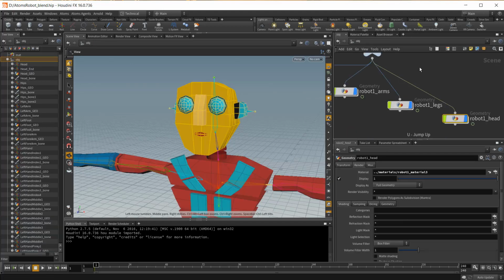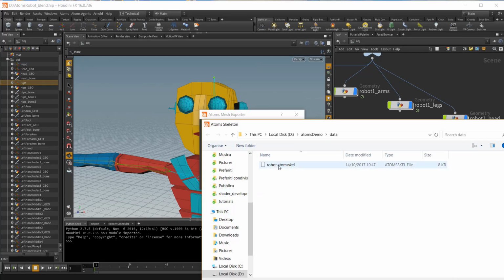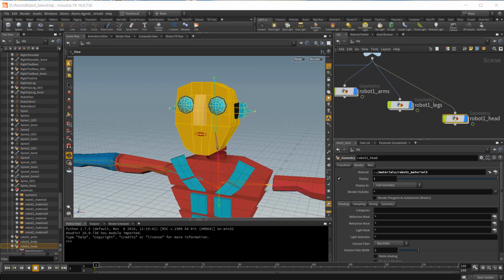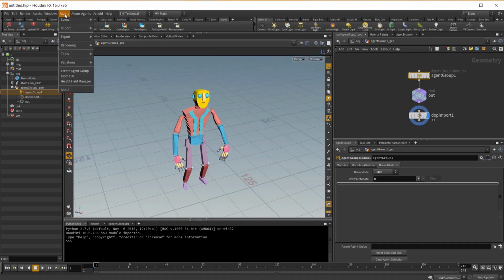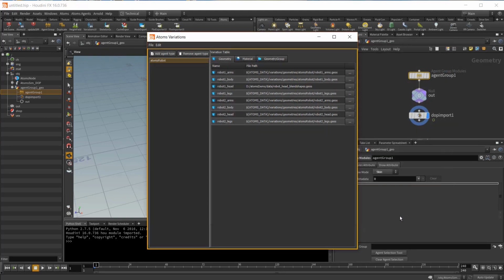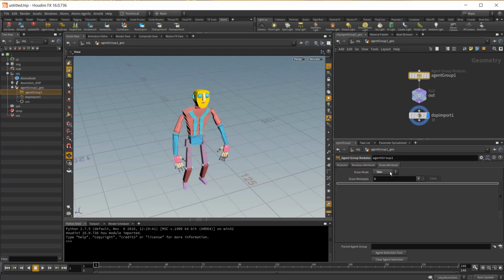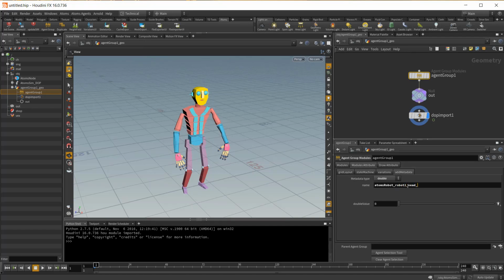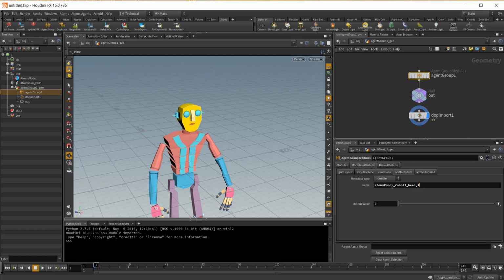AtomsHoudini - Blend Shapes